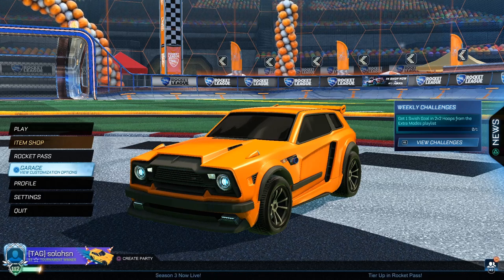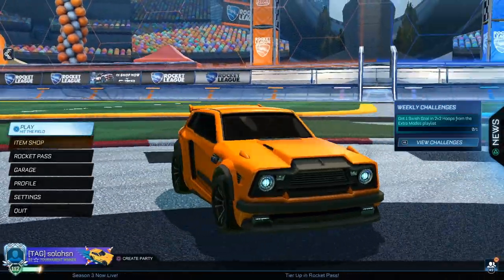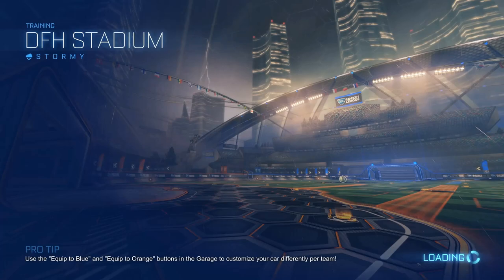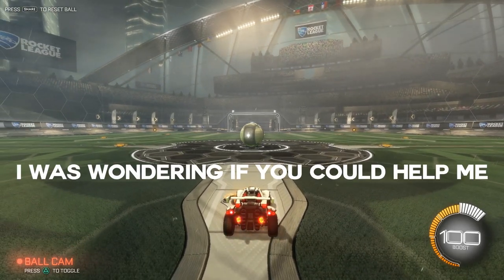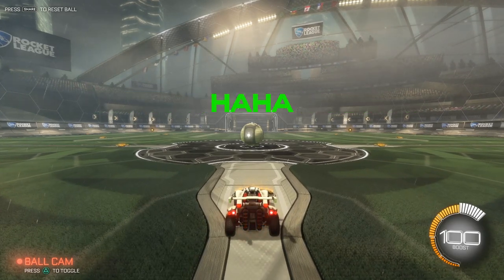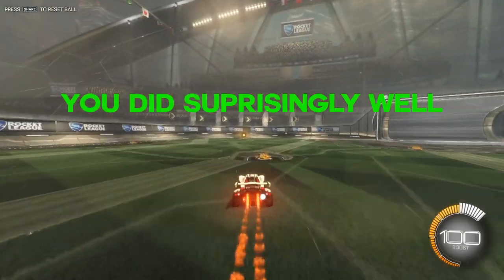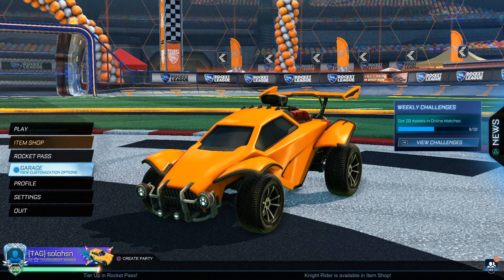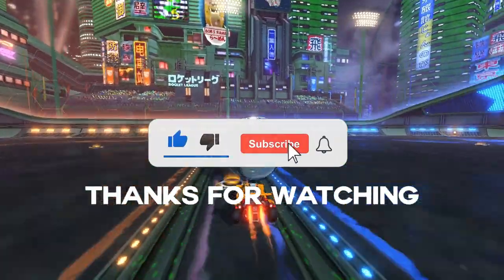How To Get the Fennec In Rocket League (FREE GLITCH method) + FENNEC GIVEAWAY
Today I'll be showing you how to get your very own fennec for FREE in Rocket League. One method involves a glitch that has not been patched! It's as simple as that!